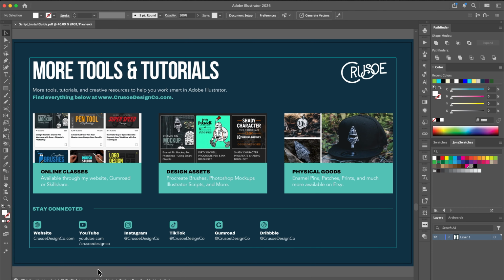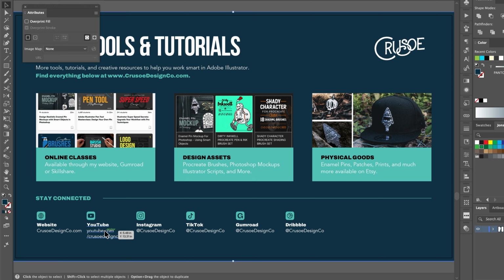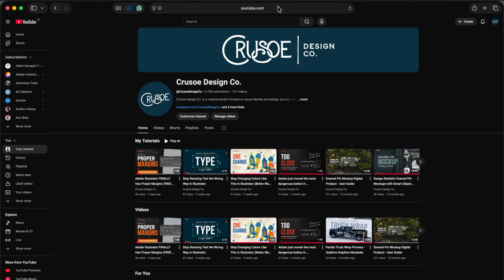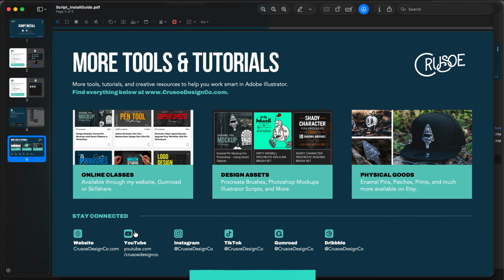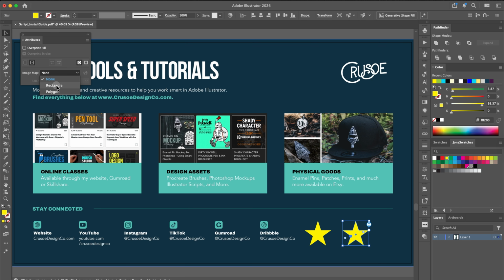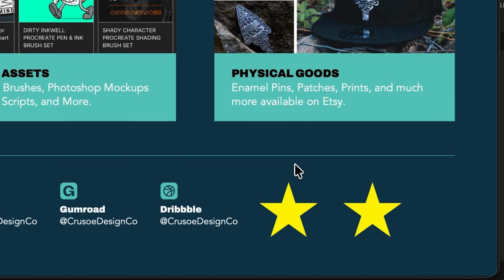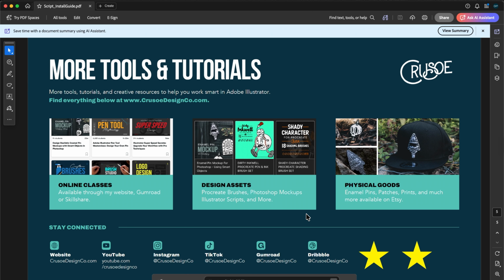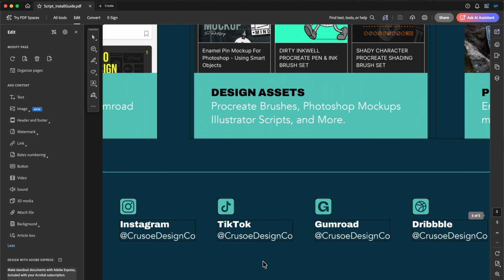How to Add Links to PDF in Adobe Illustrator (Easy Way!)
Wondering how to add clickable hyperlinks to your PDFs without leaving Adobe Illustrator? In this tutorial, I’ll show you the easiest way to add links to images, graphics, icons, text, logos, and more!

Instead of forcing people to copy and paste your URLs or search for you on Google, you can make your entire document completely interactive. I will cover how to use the Attributes panel and the Image Map tool in Illustrator, so your links open directly in any web browser.

Whether you’re creating an interactive portfolio, a media kit, a digital resume, or a client proposal, this quick workflow hack will save your audience time and keep them connected to your brand.

MY FULL DESIGN CLASSES
You can purchase my full design classes on my

DESIGN ASSETS
If you like custom Procreate brushes, Photoshop mockups, Illustrator scripts, and more, check-out my website or Gumroad store

I even have an Etsy shop.